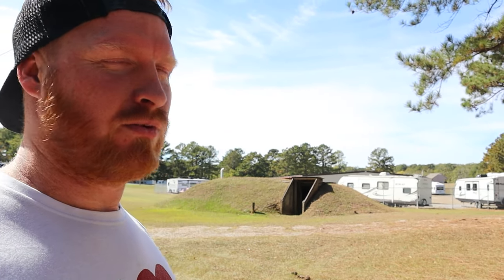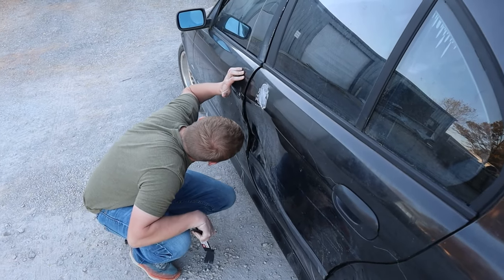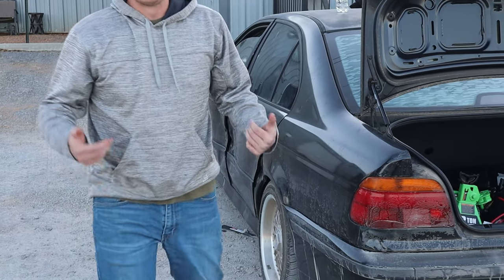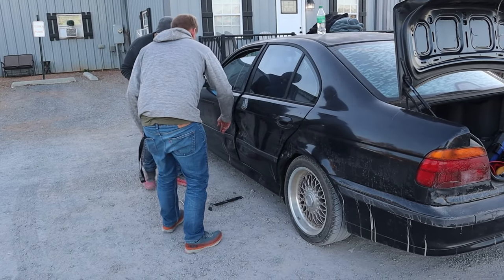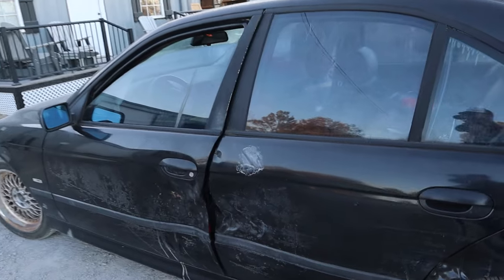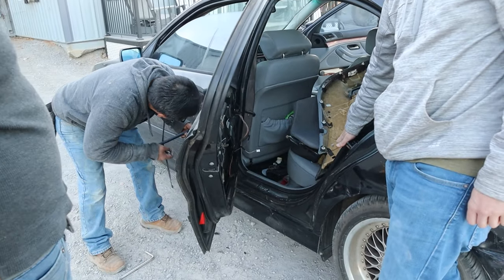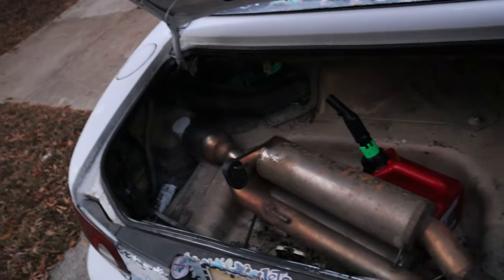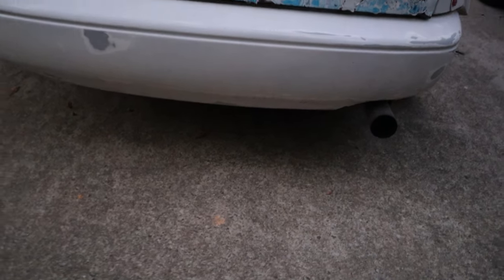Can You Open A Car Door With A Forklift? | Miata Runs Again Lol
Miata runs again for now lol Cody got him a BMW for free the other day and wanted me to tag along.

-Music Used in Any Of My Videos Will Be Found Here

Intro, break, and ending music

-More Music found in my videos!

-News Theme Music